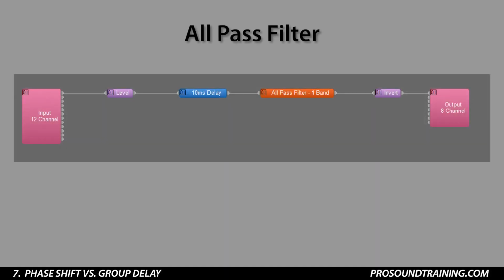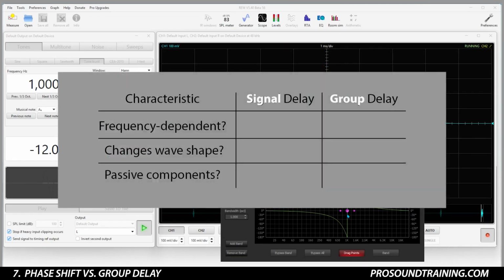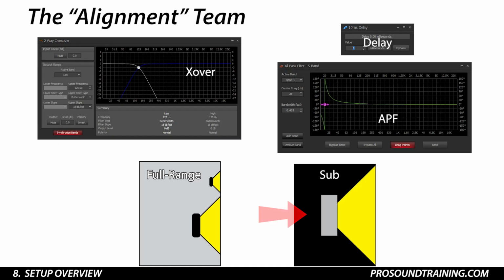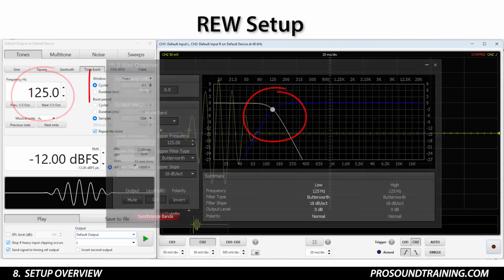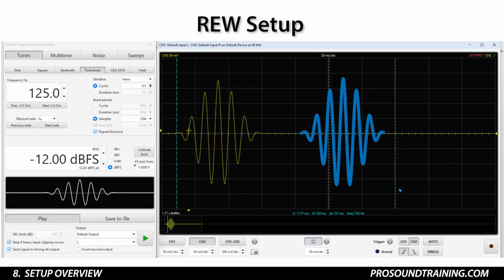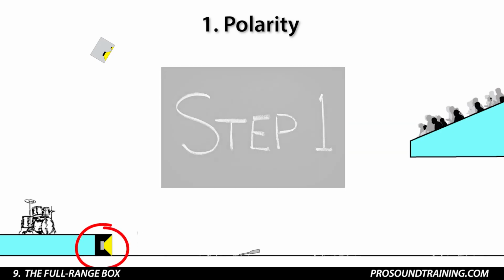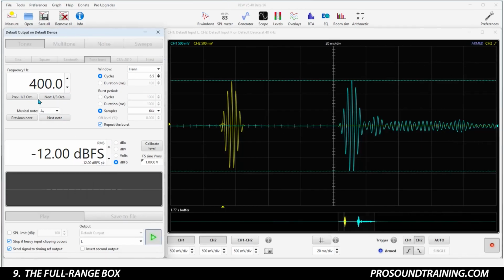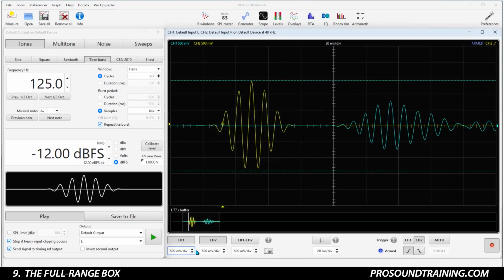Mains/Sub Alignment – A Different Take Part 4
Mains/Sub Alignment – A Different Take from SynAudCon